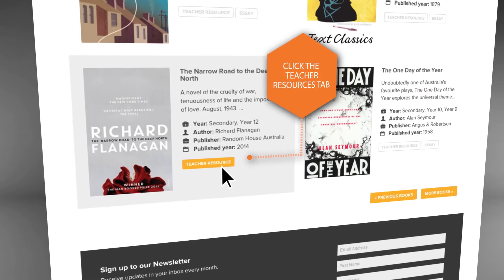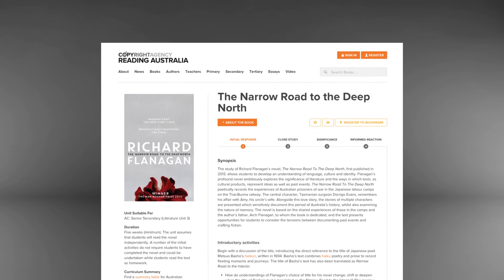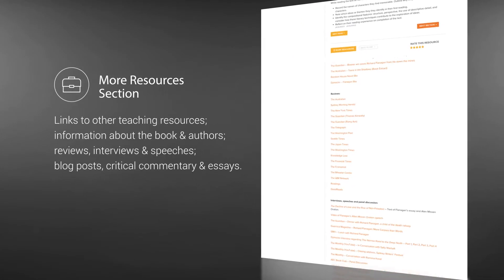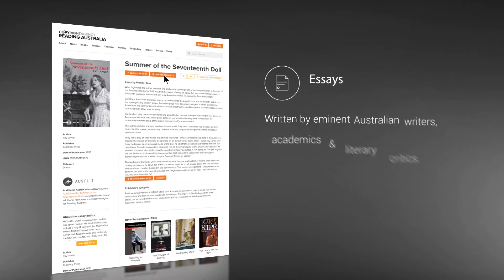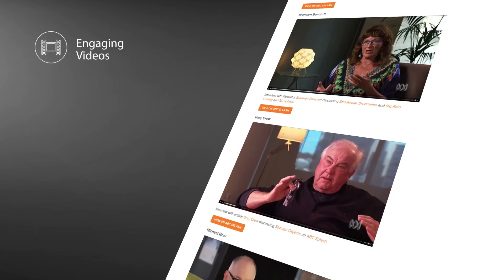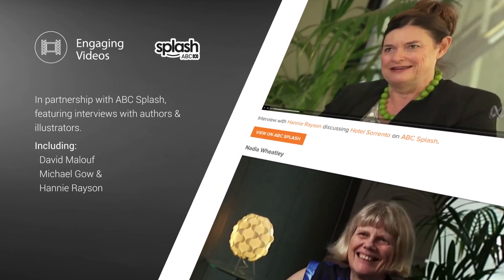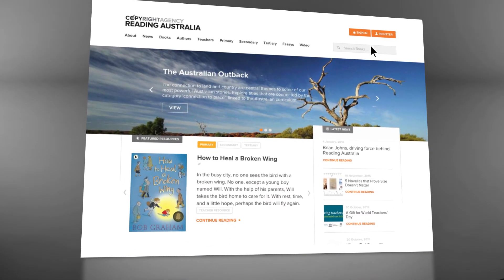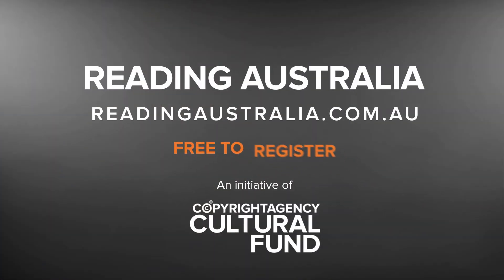How to use Reading Australia: for Secondary English teachers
AATE's Phil Page talks you through all the features of the Reading Australia website and explains why this resource is invaluable for Secondary English teachers.